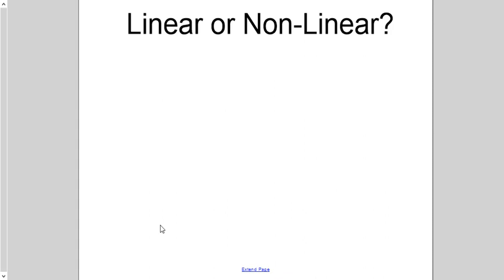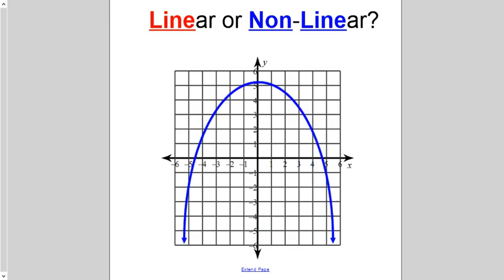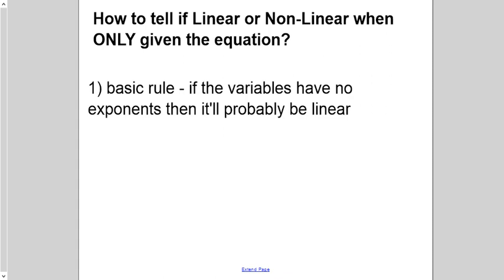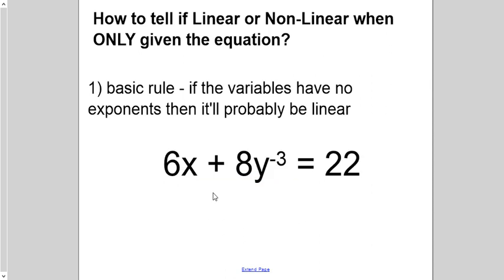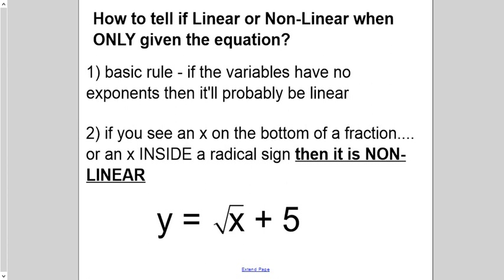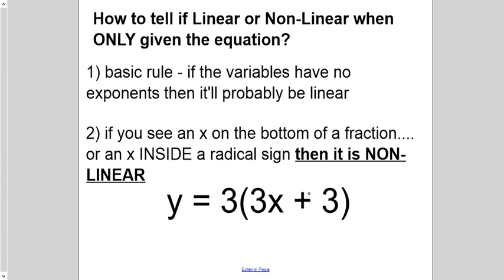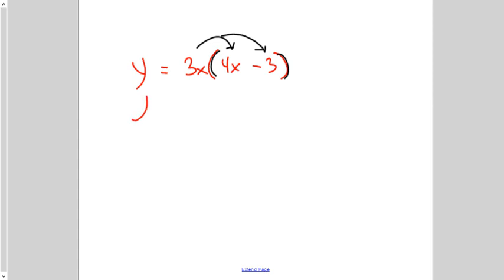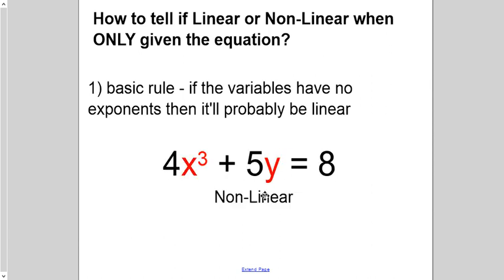lesson - linear or non linear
How to tell if a graphed line is linear or non-linear (really easy).  Then we take a look at seeing how to tell if an equation's line is linear or non-linear (w/out a graph).

This is more of a basic introduction to this skill. for an 8th grader. Not for a high school student.